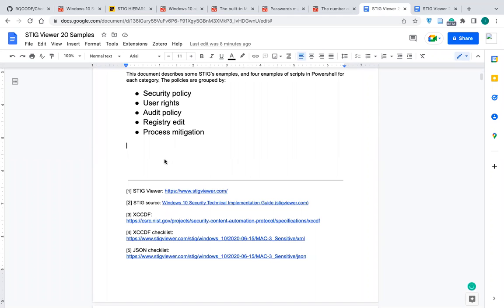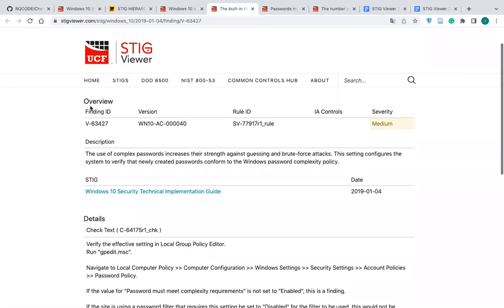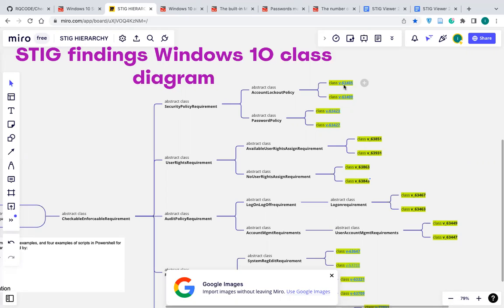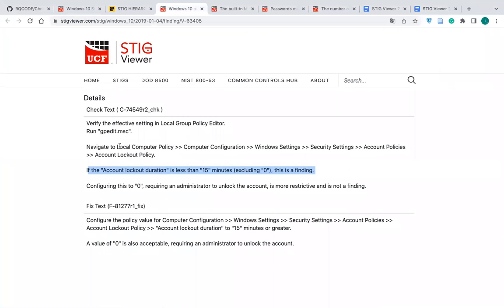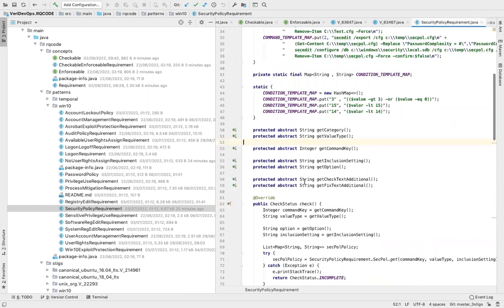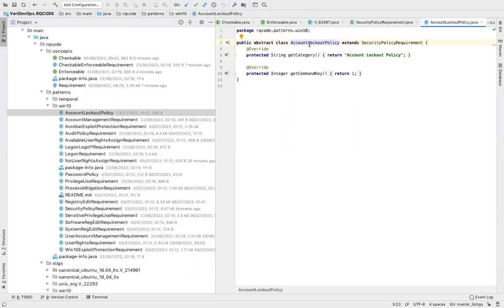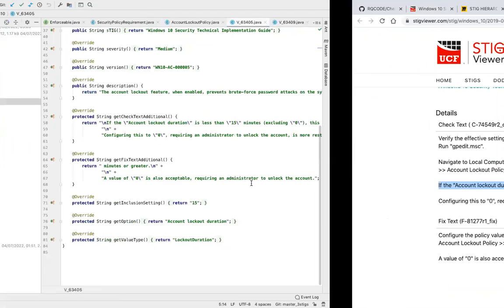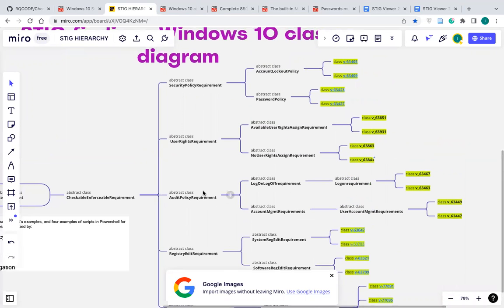RQCODE and STIGs description